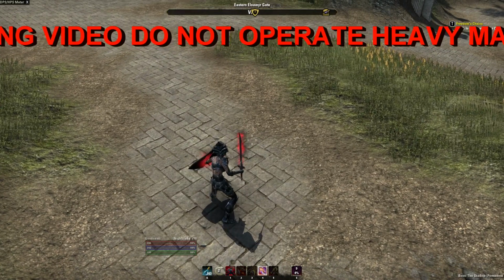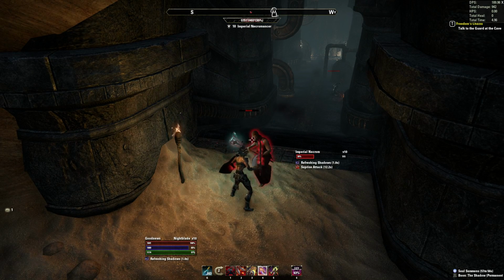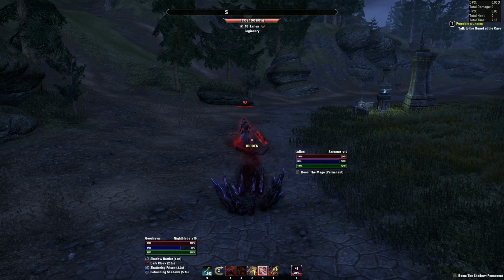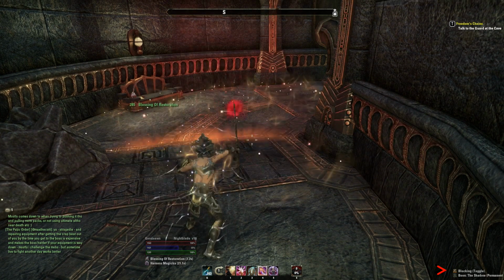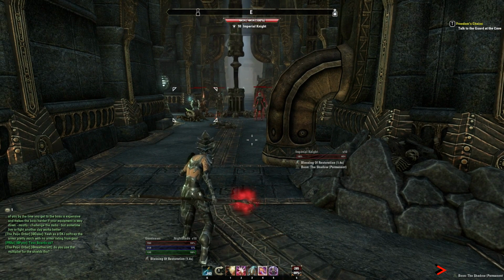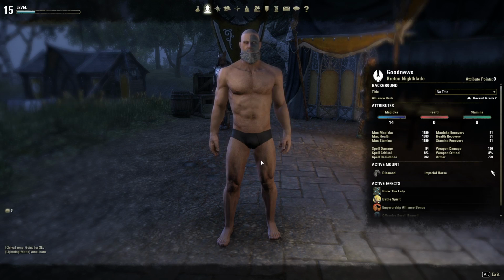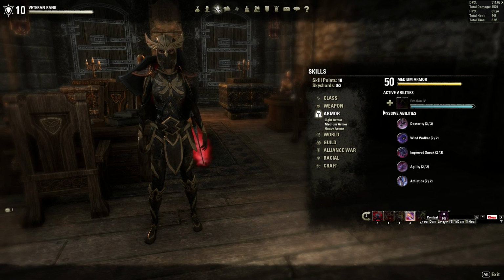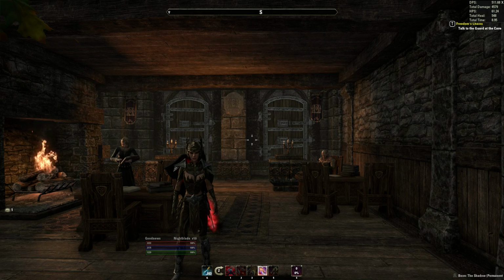Goodnews [PRX] - ESO #4 Tips on Getting Started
Tips to get started on  building a PvP capable character in Elder Scrolls Online.  Can't wait for launch and get back to making PvP vids!

Formed in August of 1999, [PRX] The Professionals is the most accomplished player vs player combat team in online gaming.